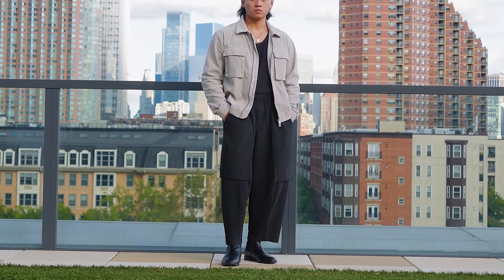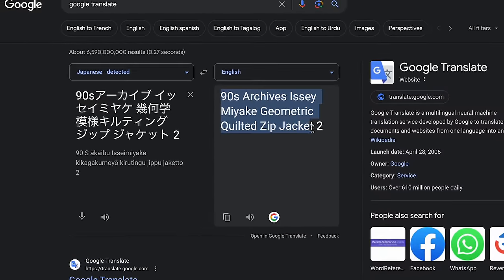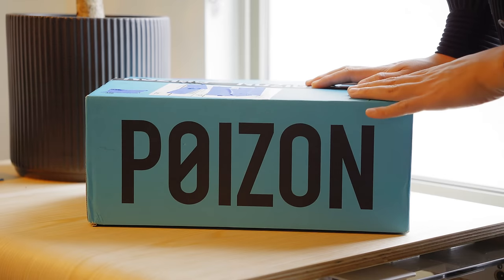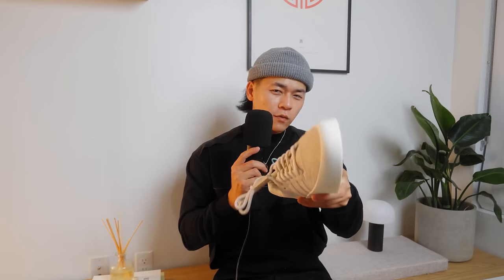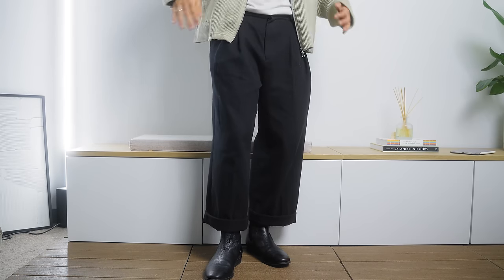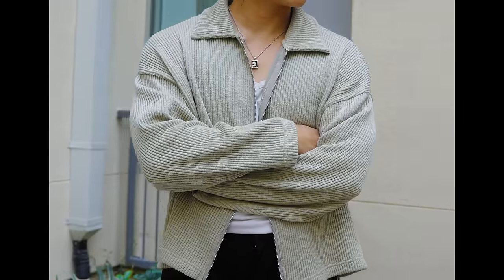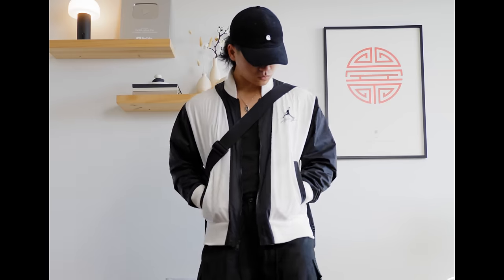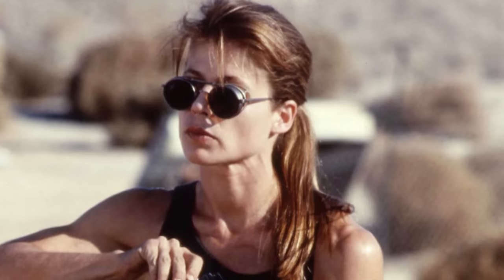RECENT STREETWEAR PICKUPS (Japanese Archive, Fear Of God, Issey Miyake)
POIZON has the best price for all the hottest sneakers. Check them out!

POIZON offers:
-FREE legit check for ALL categories with 2 steps easy process
-Verify before delivery with competitive prices
-Eligible for returns within 3 days of item arrival

Clothing Worn In Video (if it's not linked it means I couldn't find it online 😔)